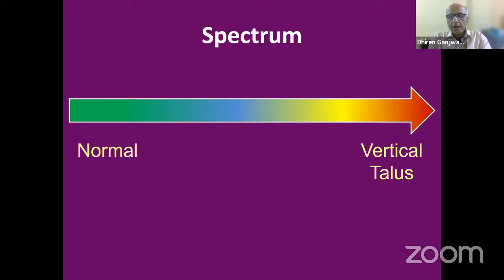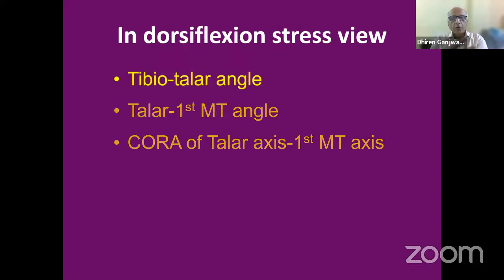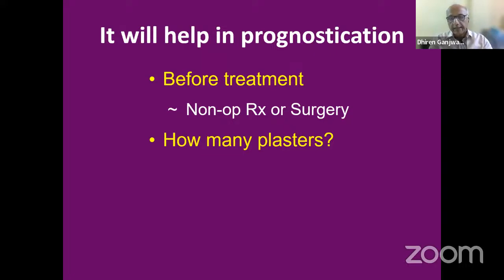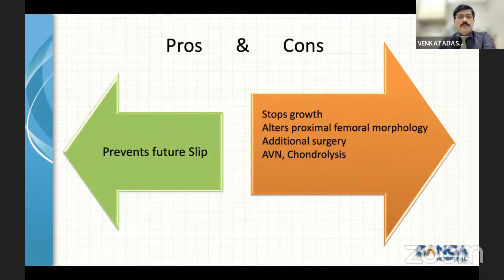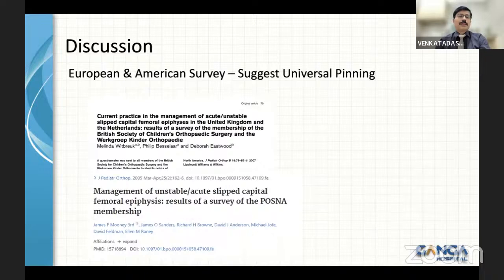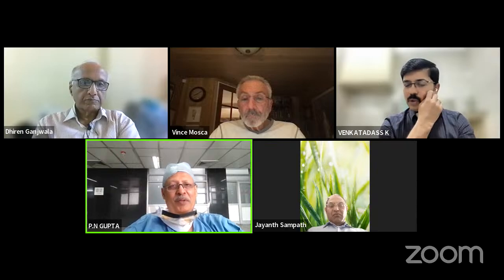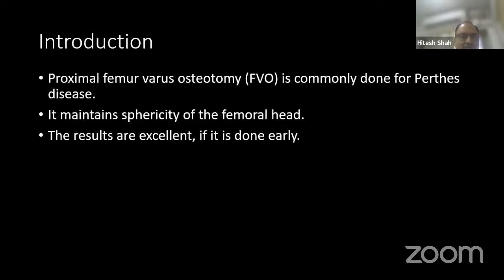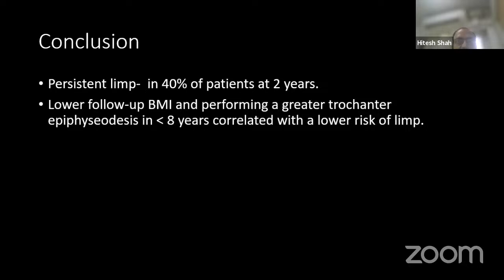JOURNAL CLUB – LATEST POSI PUBLICATIONS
🗓️ Date: Saturday, 24th August 2024
🕗 Time: 8:00 to 9:00 am IST

💢 Topics & Speakers

👨‍⚕️ COT vs CVT - Dr Dhiren Ganjwala (JBJS 2024)

👨‍⚕️ Prophylactic pinning in SCFE and femoral morphology - Dr Venkatdass (IJO 2024)

👨‍⚕️ Limp prediction following varus osteotomy in LCPD - Dr Hitesh Shah (JPO 2024)

🔹 Moderator
Dr. Maulin Shah

🤝 OrthoTV Team
Dr. Ashok Shyam, Dr. Neeraj Bijlani